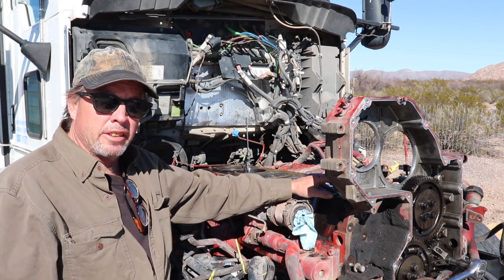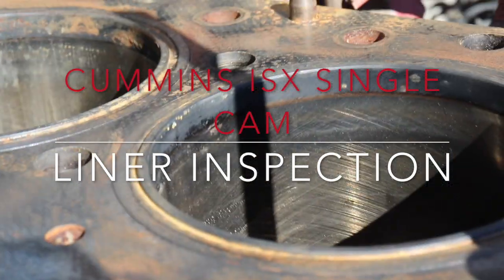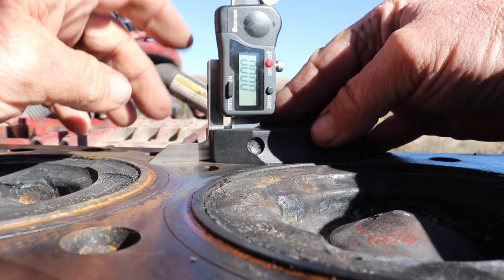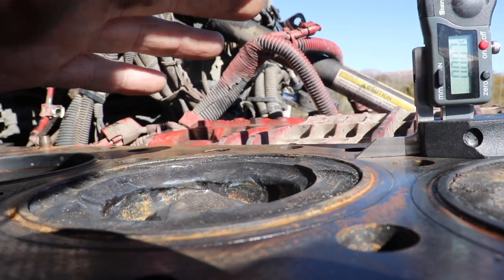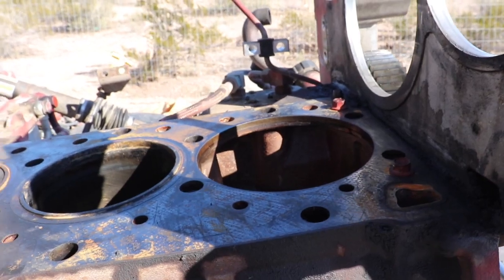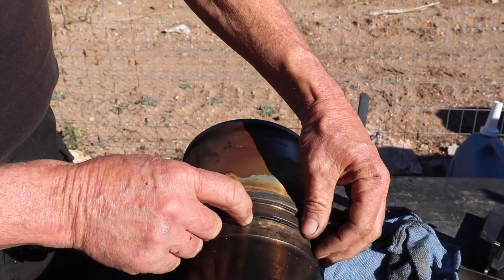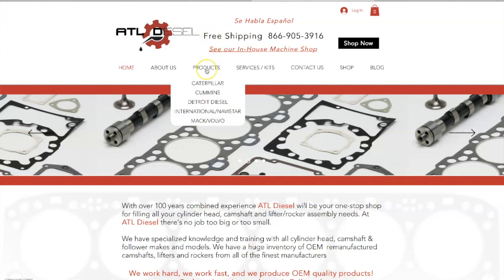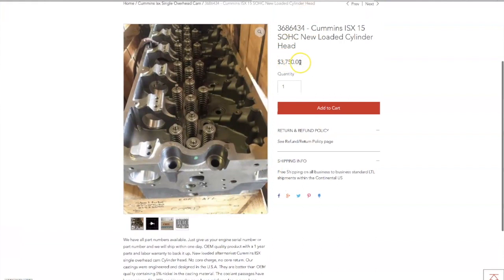10- 2012 Cummins ISX Single Cam. Liner Inspection And Identification (Are They Going To Live?)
In this segment we discuss liner protrusions, diameters and the next step
Special thanks to: ATL Diesel for all their help and support:
Mention The Arizona Homestead Project to receive special pricing